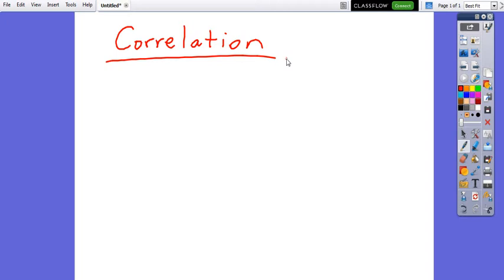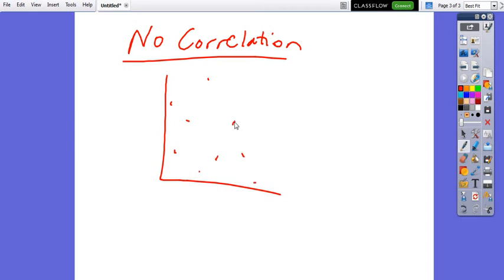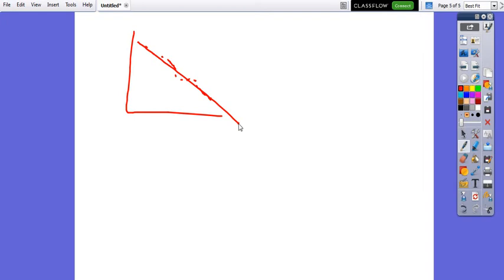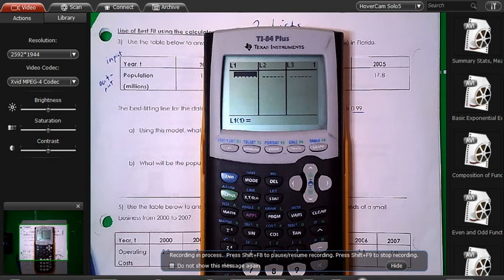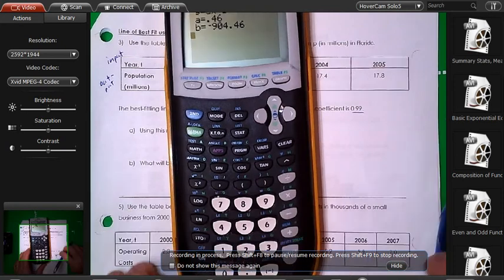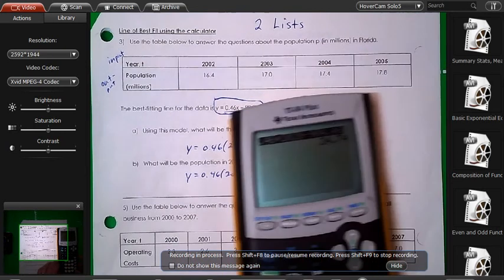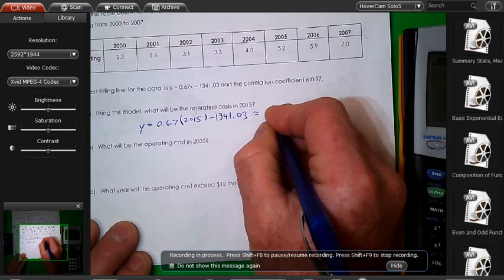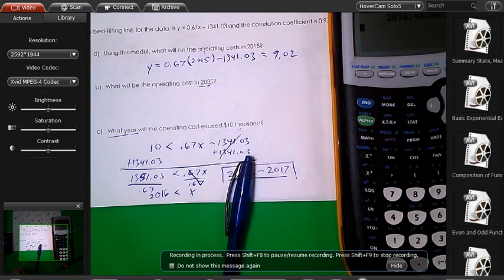Correlation and Lin Regression